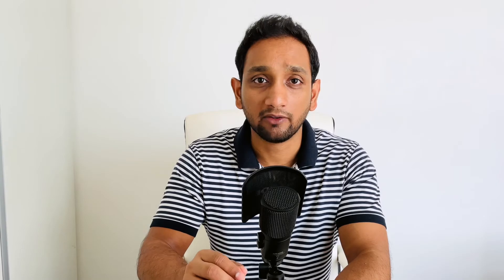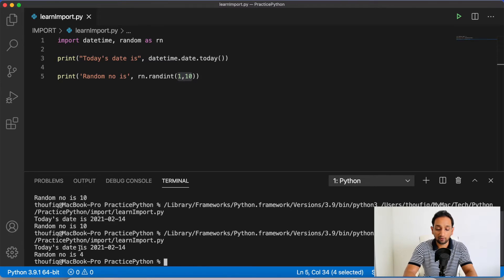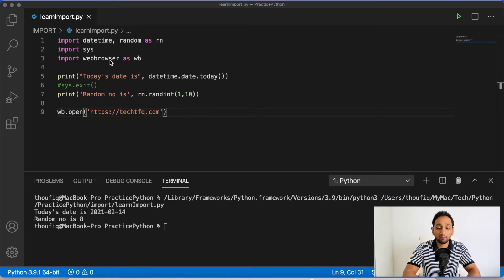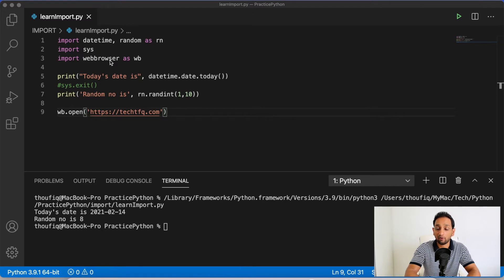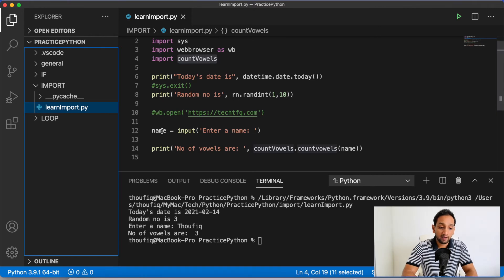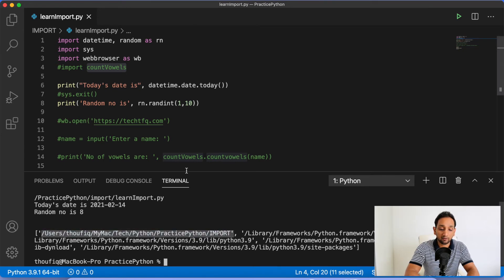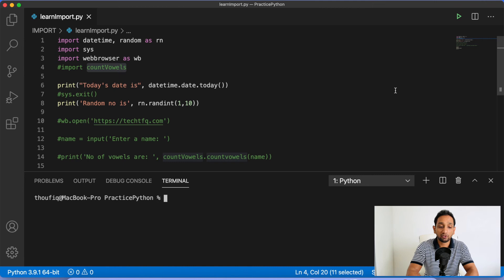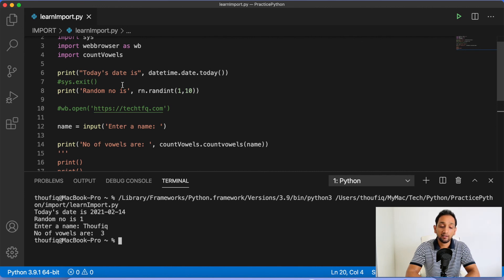Import modules in Python | Import module from different directory | Python Tutorial for beginners #5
In this video, let’s talk about import statement in python and why do we need import modules in python. We also discuss how to import modules from different directory.
We see how to write import statement in python using the inbuilt modules in python and then see how to write our own modules and then import this module in our python program. This video also tells you how you can import modules which are present in different directory which is other than the directory of your python program.

This video will give you complete details of IMPORT statement in python and the advantages of using them in our python program. The concepts are explained in detail for complete beginners. This is the fifth video in the series of Python Tutorial for beginners.

I explain the concepts by writing python program to import different types of modules in python. We see some example of how to import and use some of the in-built modules in python. Later I also write my own python modules and then import it in my python program. Finally, I place my own module in a new directory and then show you steps in detail how you can add this new directory permanently into sys.path variable so python can import modules from this directory.

The purpose of this Python tutorial series for beginners is to explain python programming in the most simplest manner by providing simple examples and working out interesting and meaningful python programs which should be a better way to learn programming especially for the beginners.

All the programs and content of this video will be posted in my

So please make sure to check that out as well.

Thoufiq